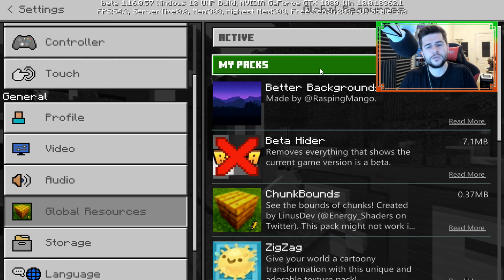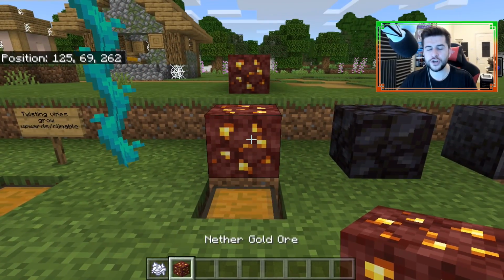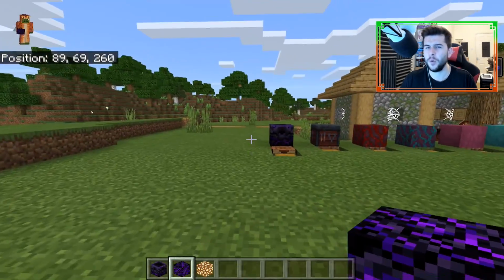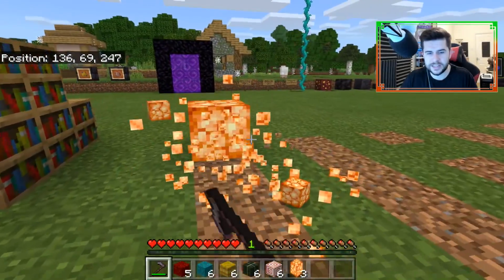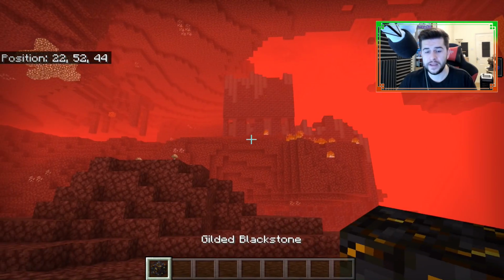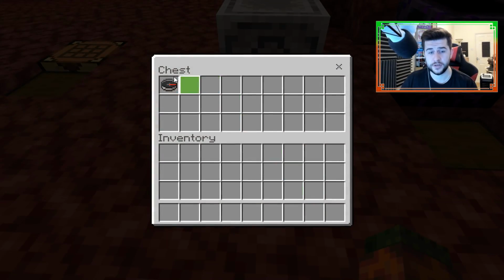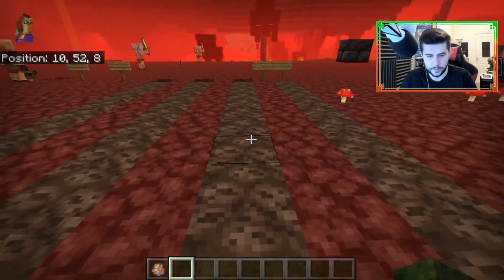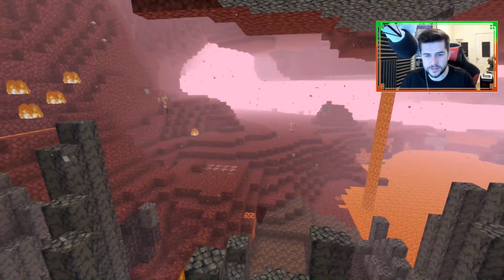MCPE 1.16.0.57 BETA NETHER UPDATE! Minecraft Pocket Edition Piglin BASTIONS & Java Parity Features!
Hello and welcome back to a brand new Minecraft Pocket Edition/Bedrock 1.16 Nether Beta. Today we have alot of new features such as bastions, blocks, mobs, biomes and much more! this beta puts bedrock near enough on par with Java including old missing sounds!

- ECKOSOLDIER
- LIVERPOOL
- L23 0XQ